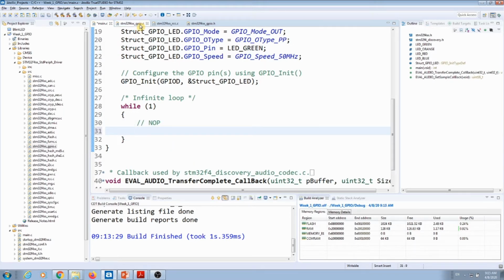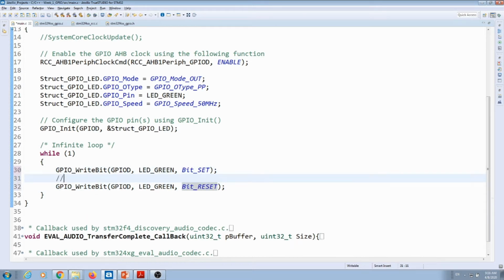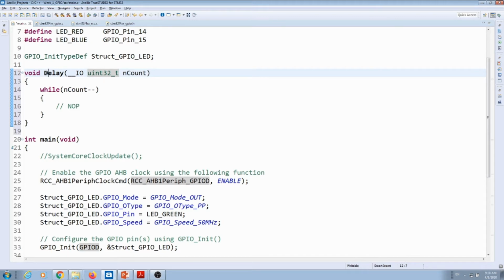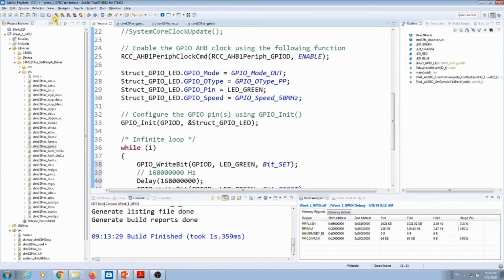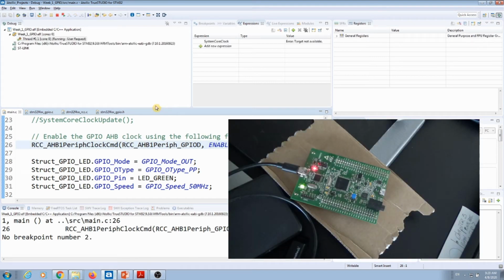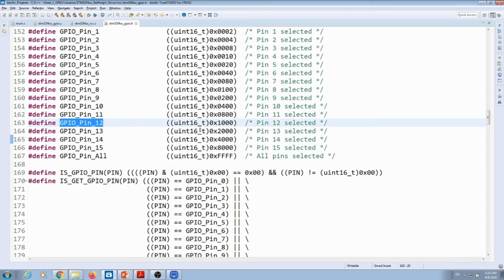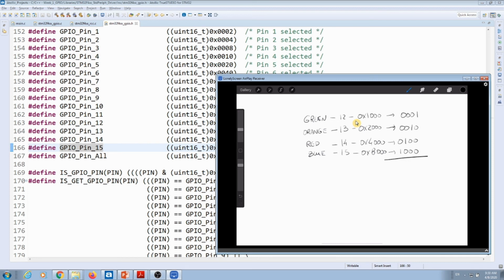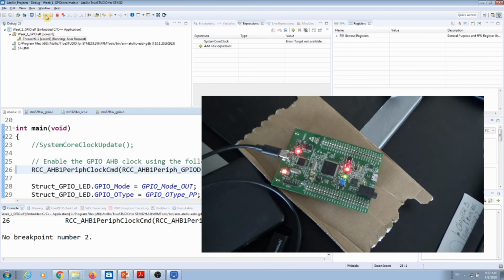ENCE 3231 Week 2 - Lab - Video 4 - GPIO: Blink LED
Week 2 - Lab - Video 4 - GPIO: Blink LED